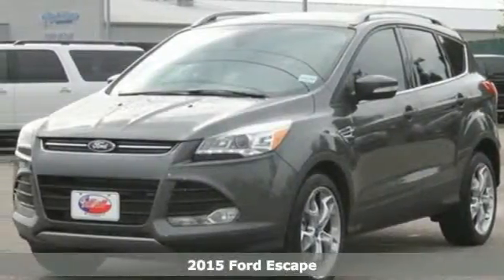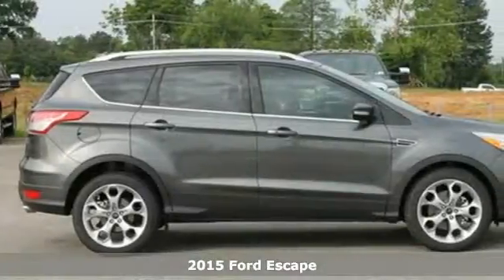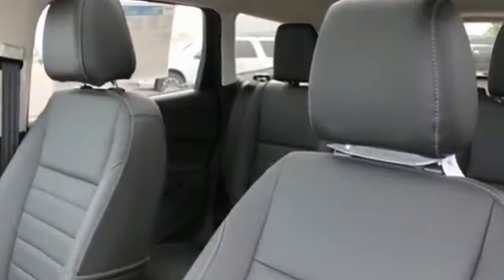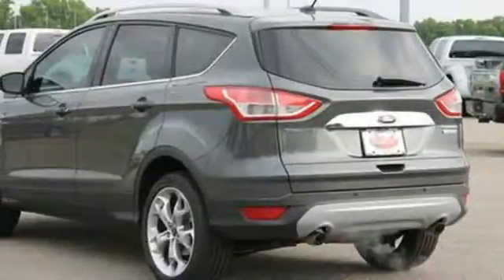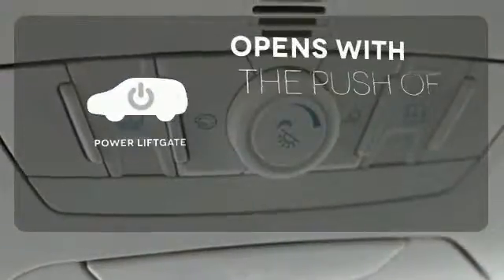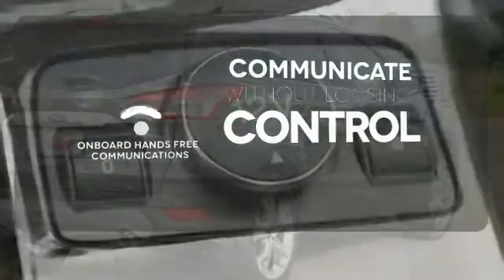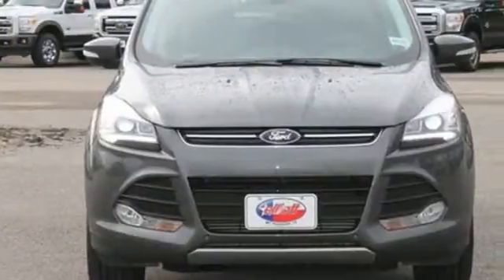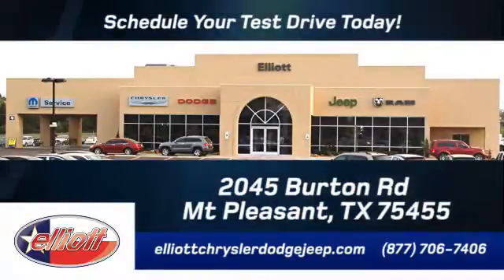2015 Ford Escape Mt Pleasant TX Greenville, TX F4026 - SOLD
Year: 2015
Make: Ford
Model: Escape
Trim: Titanium
Engine: 2.0L 4 cyls
Transmission: Automatic 6-Speed
Color: Magnetic
Interior: Charcoal Black w/Heated Leather-Trimmed Buckets w/
Stock #: F4026
VIN: 1FMCU0J93FUC24889
Are you still driving around that old thing? Come on down today and get into this charming-looking 2015 Ford Escape Titanium! It is nicely equipped with features such as Active Park Assist Automatic temperature control BLIS w/Cross Traffic Alert Front dual zone A/C Heated door mirrors Heated front seats MP3 decoder Navigation System Power Panorama Roof Remote keyless entry Speed-sensing steering Steering wheel mounted audio controls and SYNC w/MyFord Touch & SYNC Services. Ford engineers have come a long way to design such a nice vehicle that gets such good fuel mileage. Wow! Price includes all rebates incentives dealer discounts as well as everything that was added to the vehicle at the dealership so no surprises. To qualify for all rebates a qualified trade in and/or financing with Ford or Lincoln may be required. We are located just west of Titus Regional Medical Center on I-30.

Address:
2045 Burton Rd.